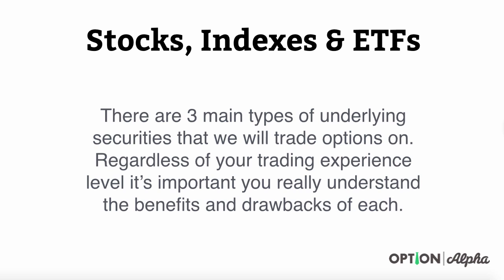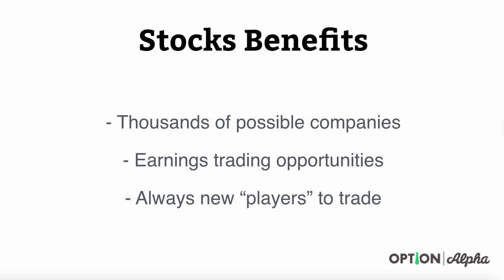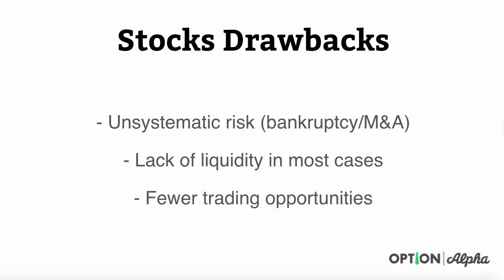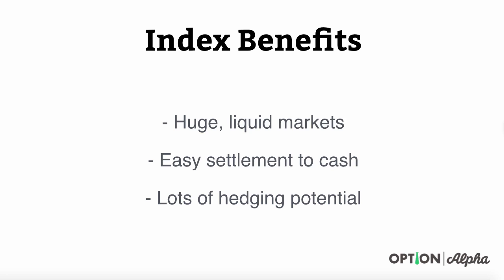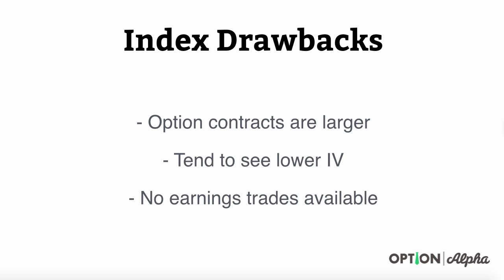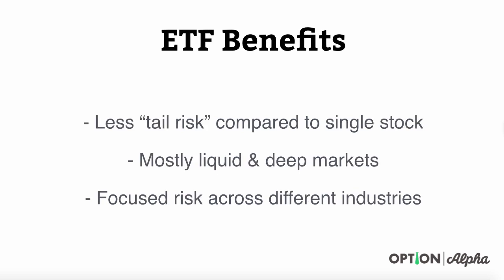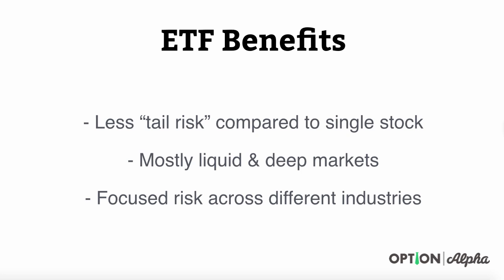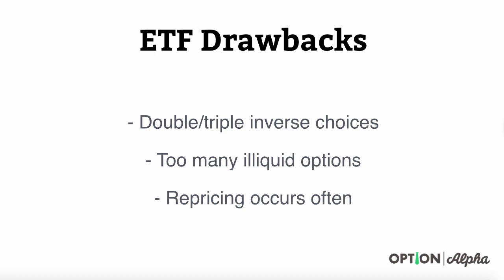Stocks Indexes & ETFs Whats The Difference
ETF股票基础知识